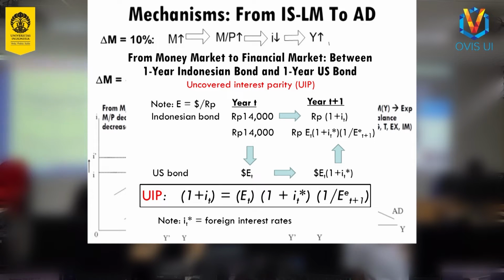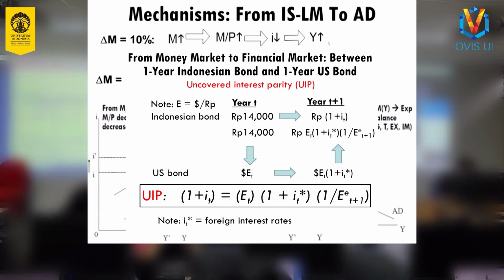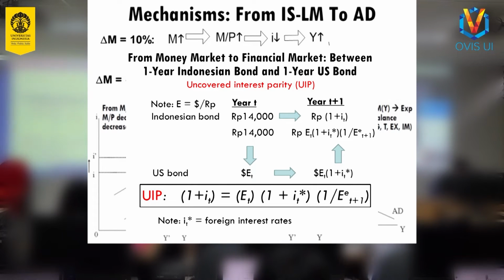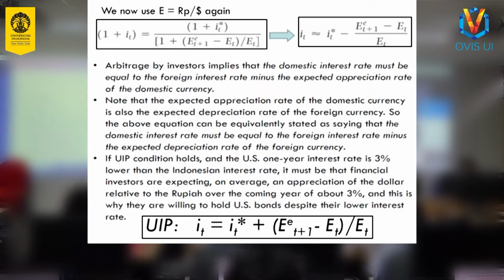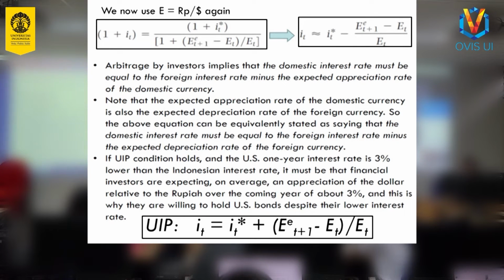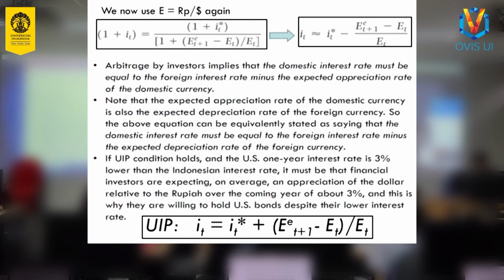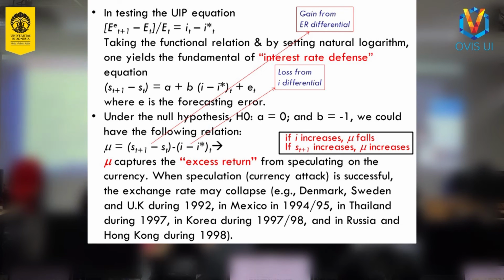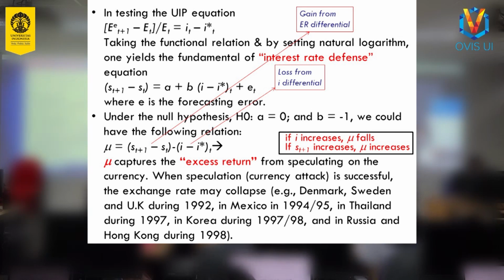Macroeconomics 2: UIP 1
Sobat UI tau apa itu Teori Uncovered Interest (UIP)? UIP merupakan suatu teori yang menggambarkan hubungan antara tingkat suku bunga dan nilai tukar.

Pembahasan tentang UIP ini bisa kamu langsung dengarkan dari ahlinya, Prof. Iwan J. Azis, Ph.D. di video ini, ya☺